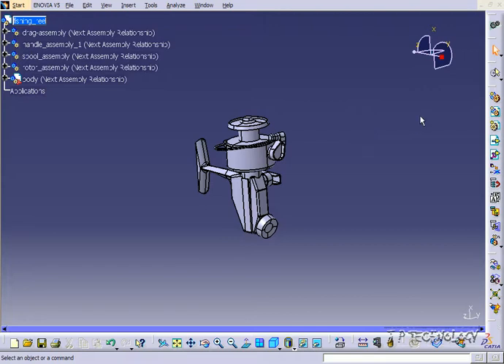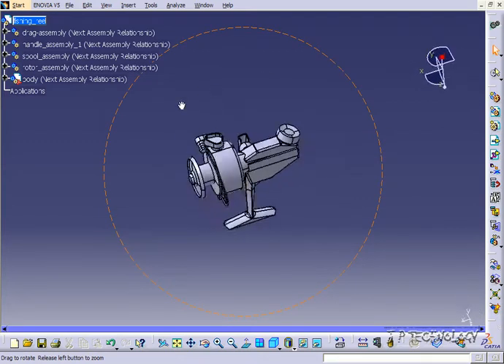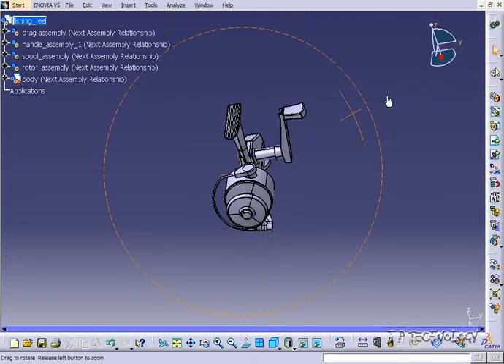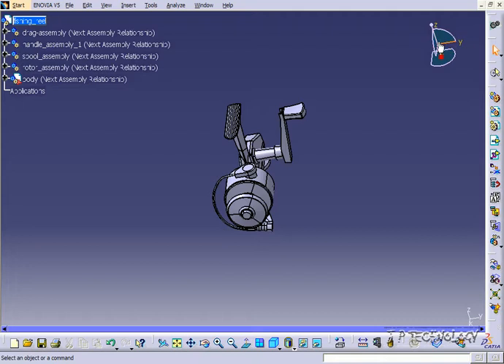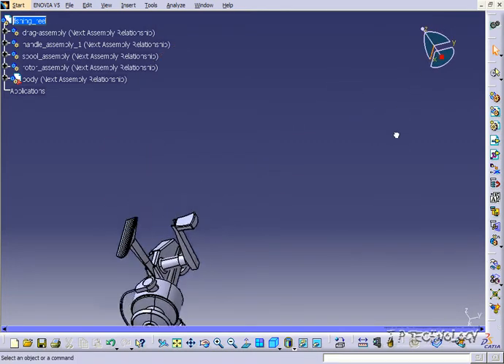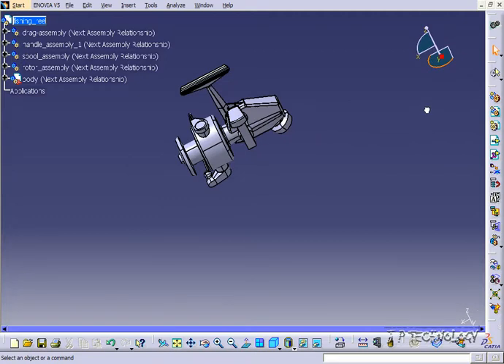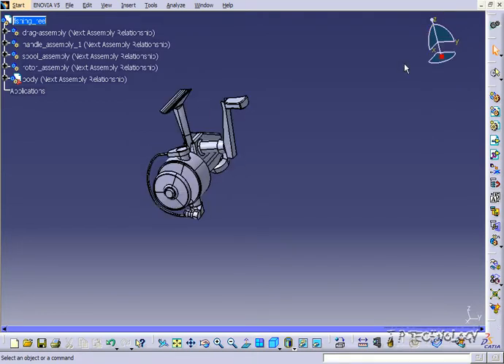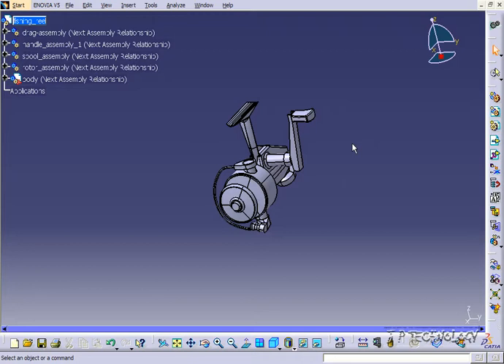09 Compass Views || CATIA V5 Tutorial